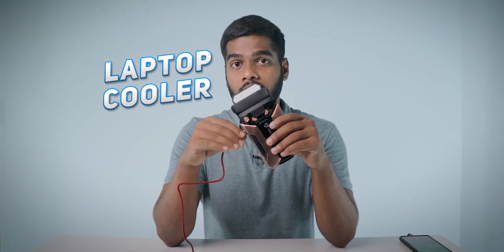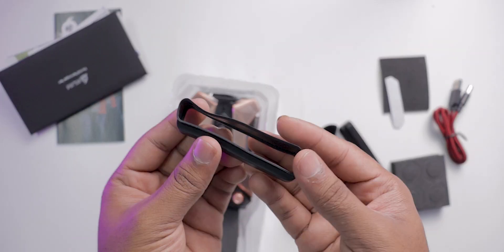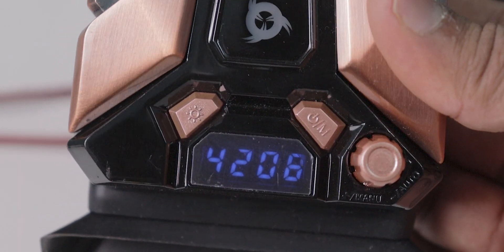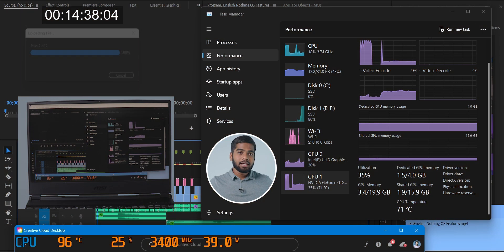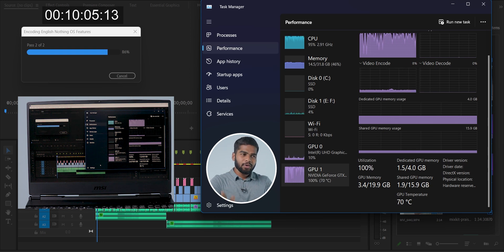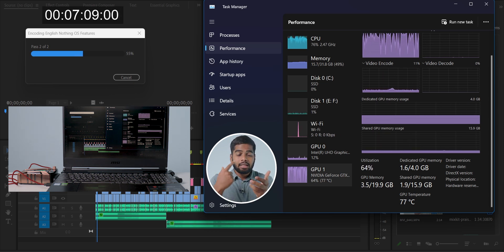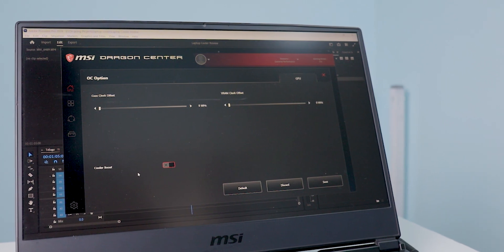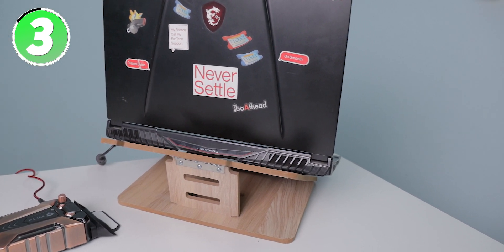Does Laptop COOLERS Really works?(KLIM Cooler Review) || Video Export Test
In this video, I tested a laptop cooler from the Klim brand. This tiny laptop gadget is useful for cooling down the laptop by pushing away the heat. To confirm this, I exported the video in Adobe Premiere Pro to check the exporting time on a gaming laptop. I did this test in 3 different ways. One is without this Klim laptop cooler, the second test is with the laptop's inbuilt cooler, and the third test is with this Klim laptop cooler. And the final results are SHOCKING!.